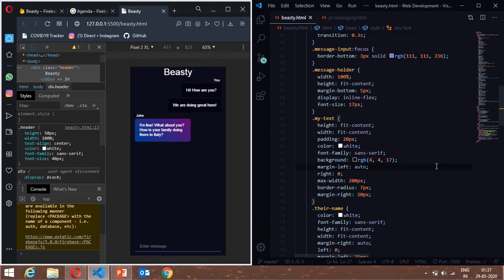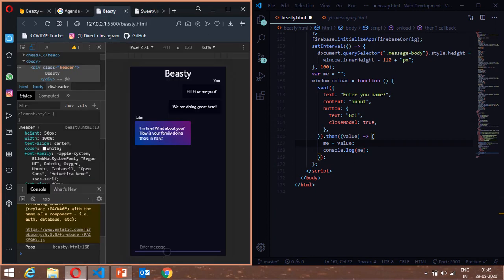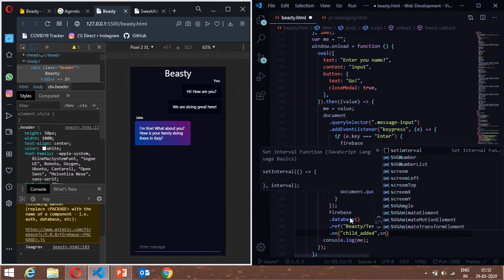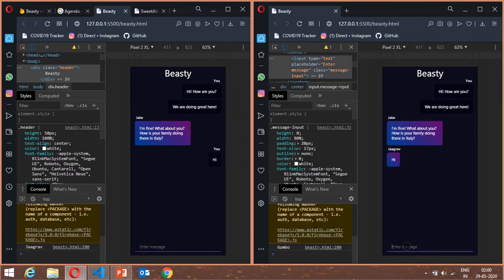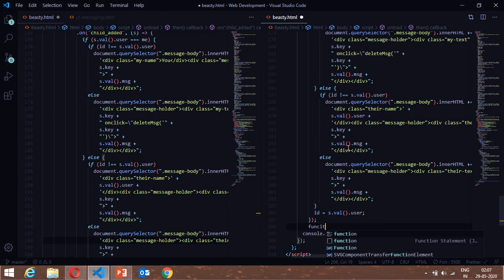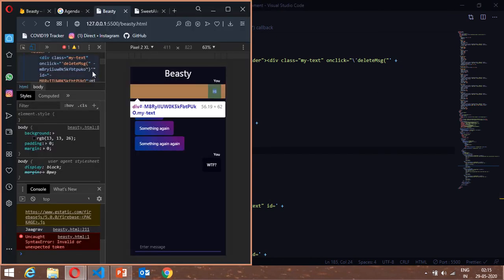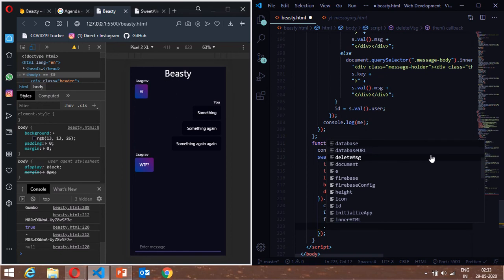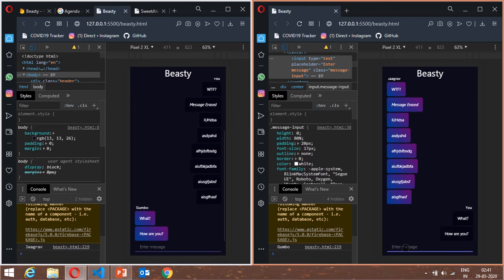Making a Live Chatting Web App with Firebase - Part 2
Using firebase!!! You can check out the source code here.

Here's the app up and running!!

I would soon be making tutorials about Python and Java.